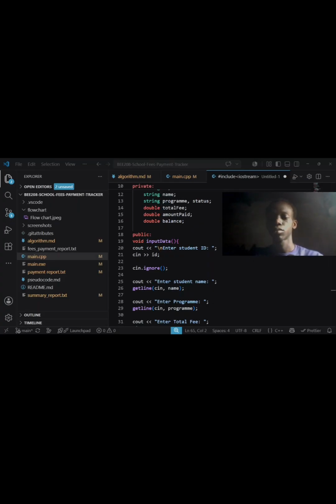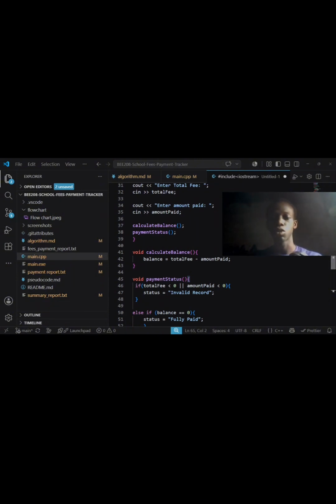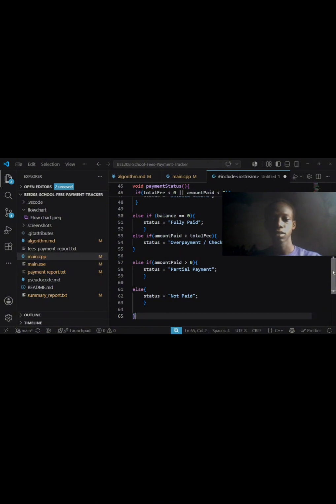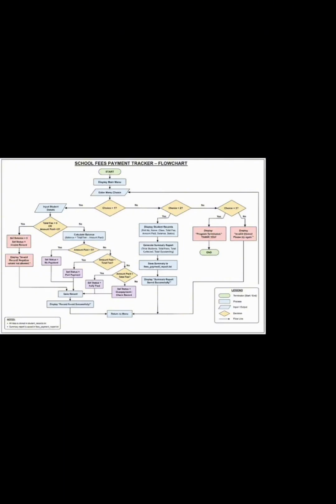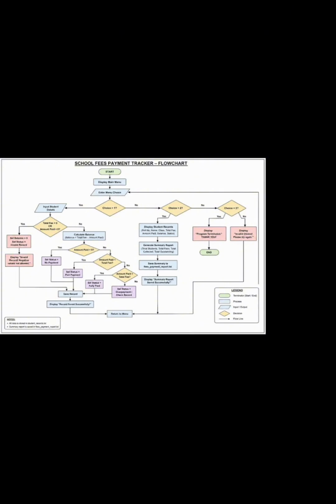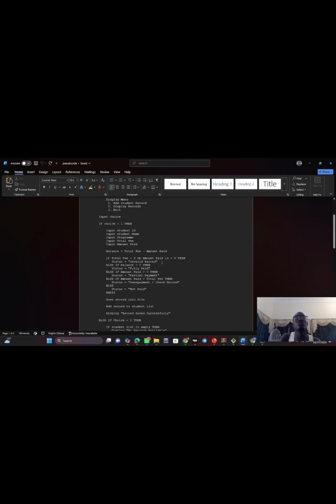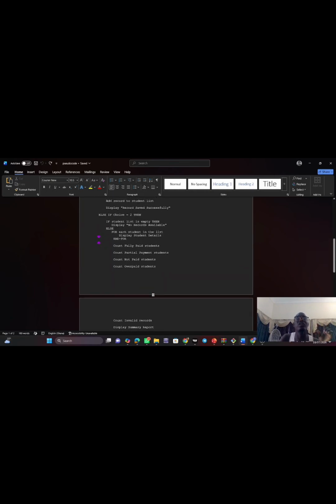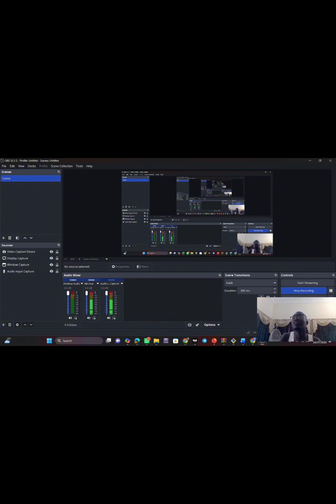18 July 2026